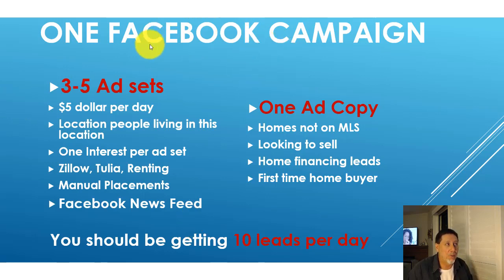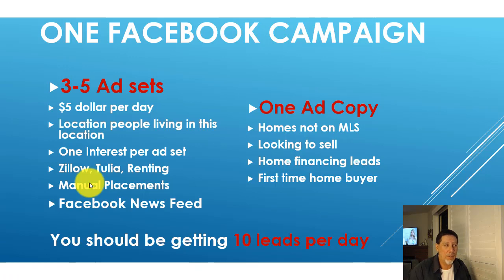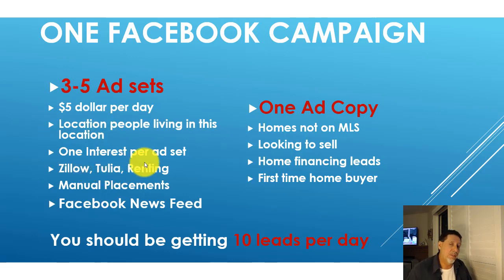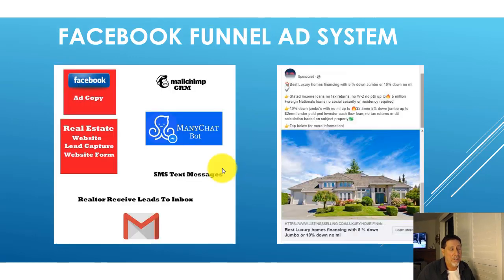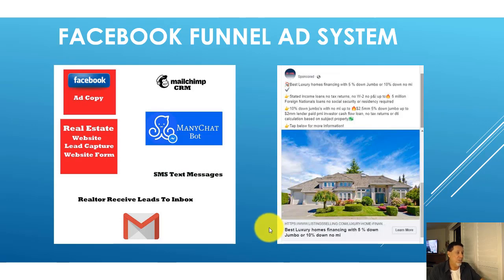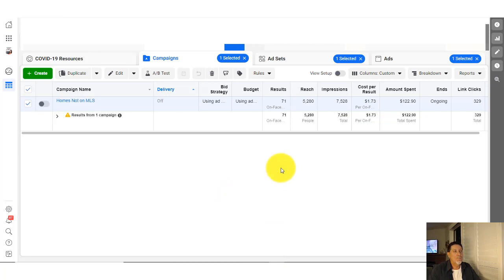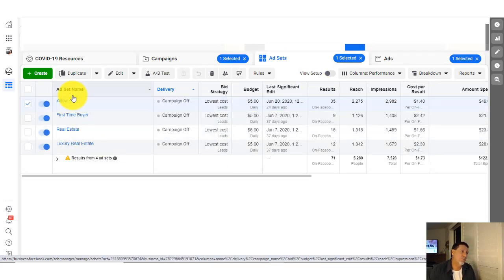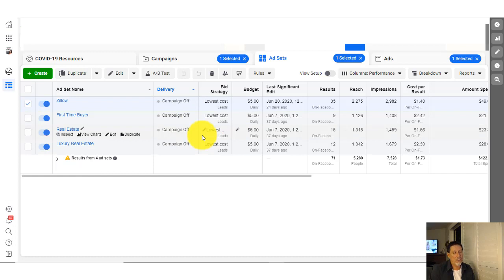How To Run SMMA 👉 Facebook Ads For Real Estate Clients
In this video I will show you how to Setup Facebook Ads for Real Estate clients, so if your setting up your own ads and your lost and confused, then watch my video, see on the video.

To see a in depth review of what is inside my course, then click here, for all free Webinar,

​To find more information on about this Selling this web design for SMMA, please join my Facebook group, you will find my Fiverr link in my group.

Products I use in this Video and Recommend.

✅ How To Start a Blog or Any Online Business